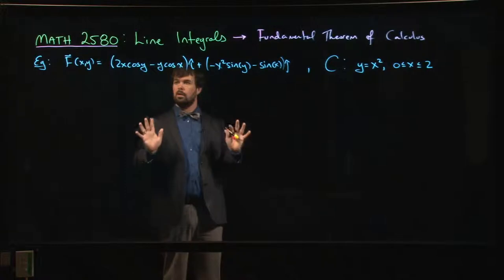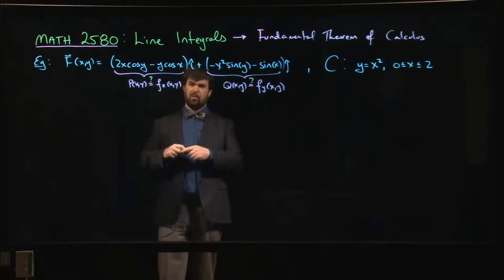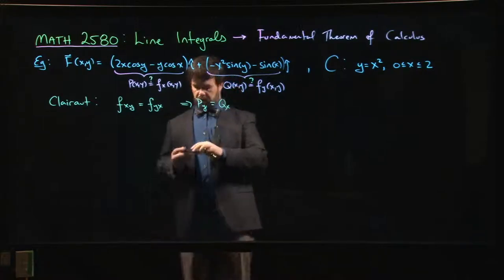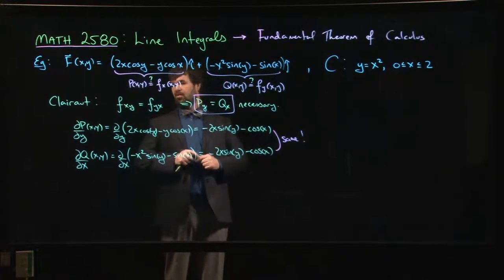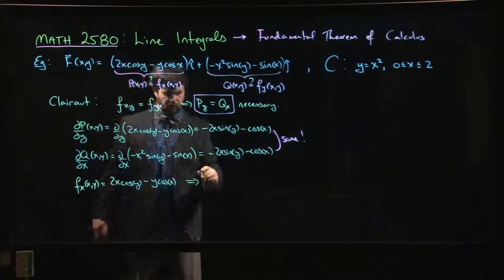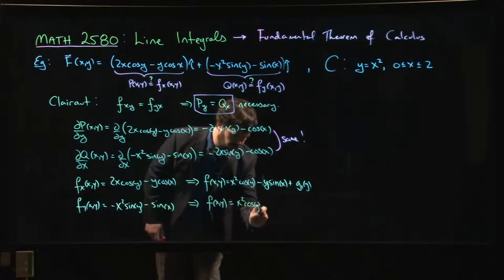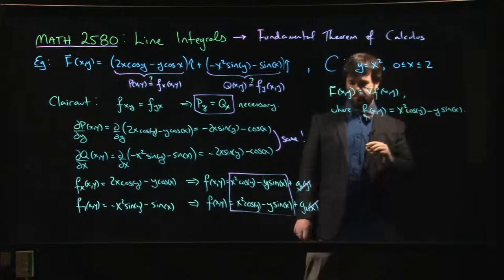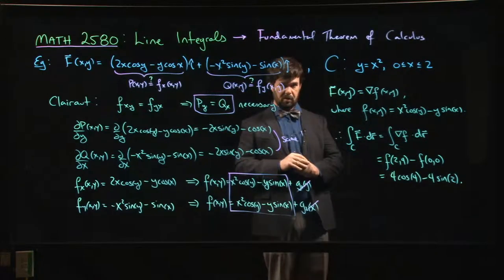FTC example 2